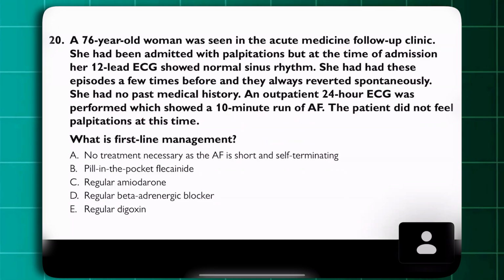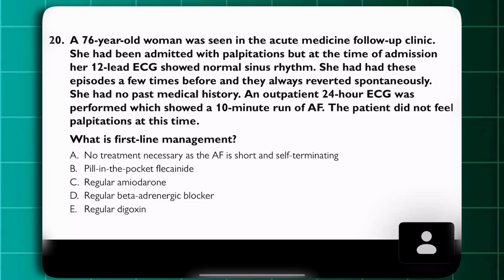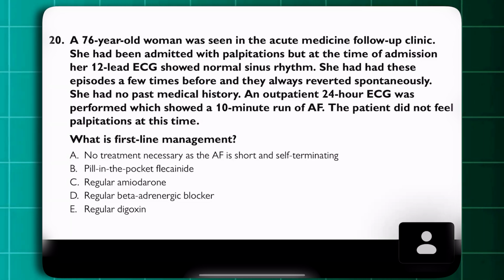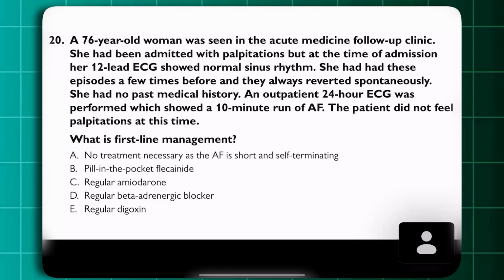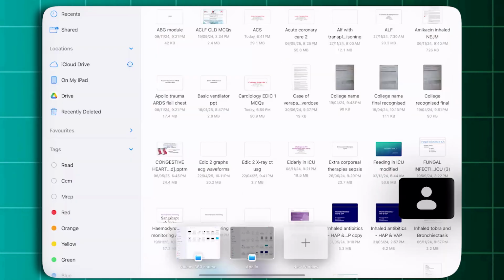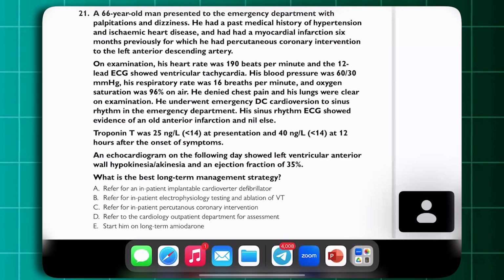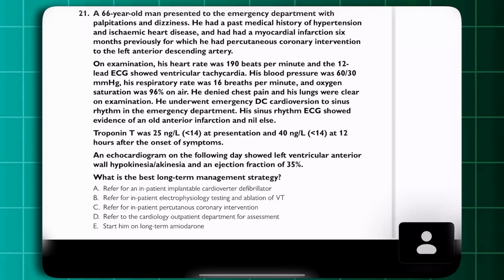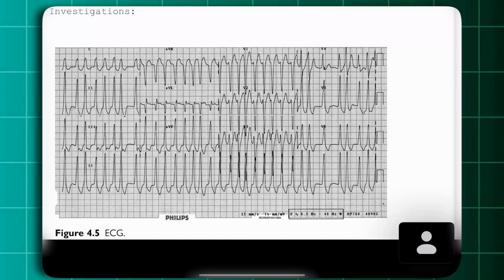EDIC Part l Preparatory Course || Acute Coronary Care (Class 3) || Dr. Sangshaptak Saha || Short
EDIC Part l Preparatory Course || Acute Coronary Care (Class 3) || Dr.  Sangshaptak Saha || 08th June 2025